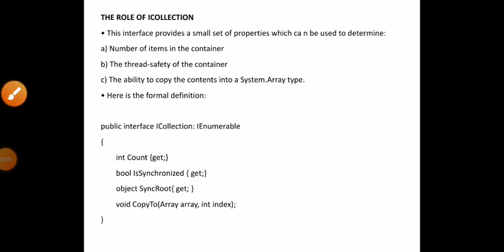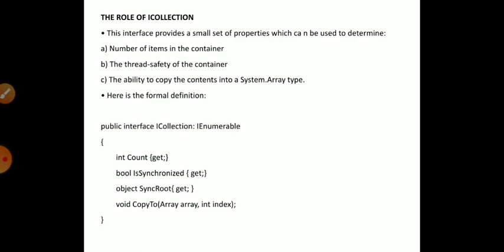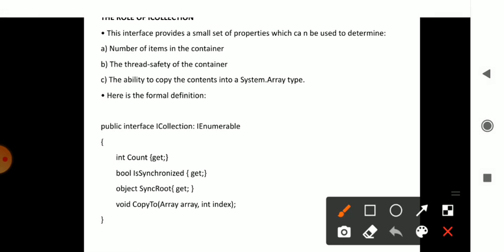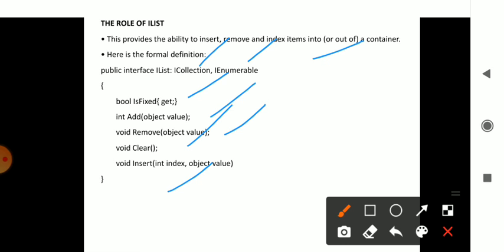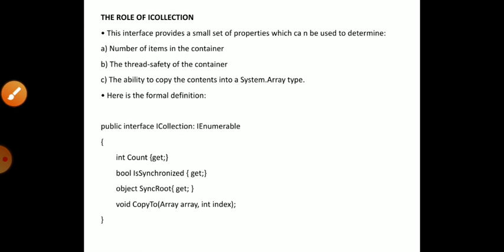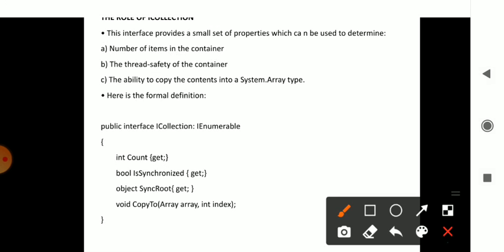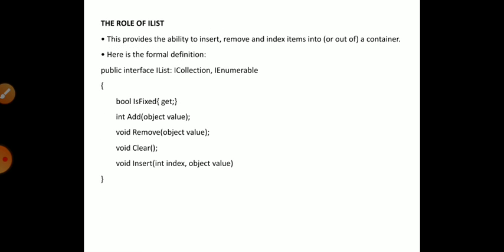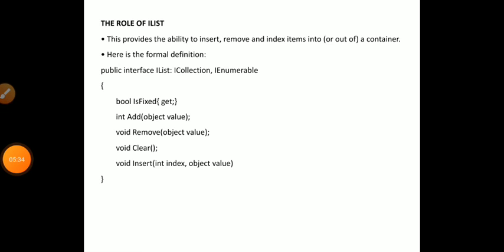c#_51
dictionary concept_VAU